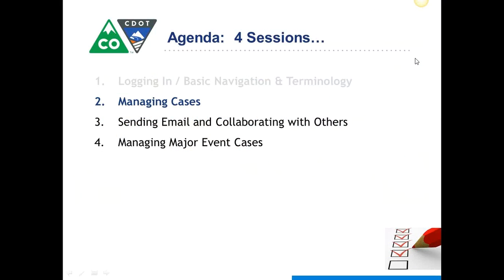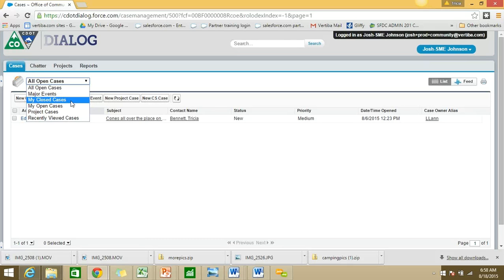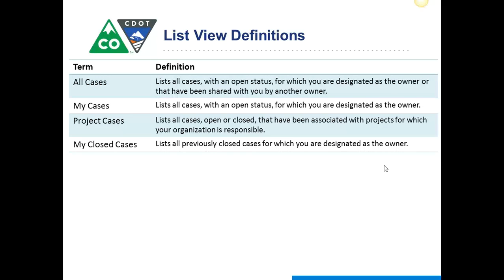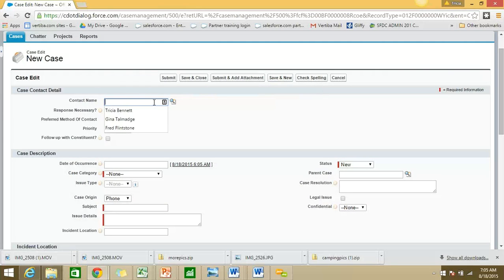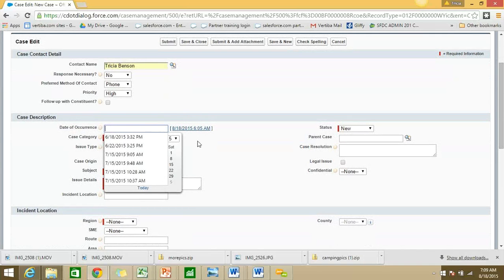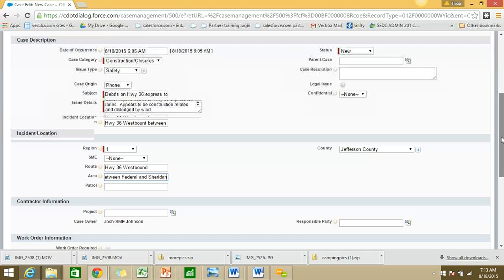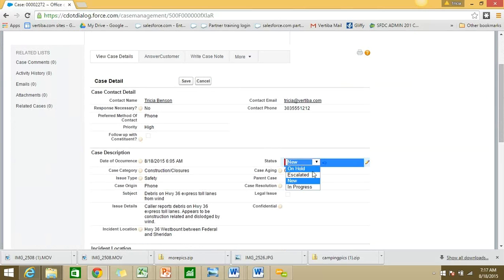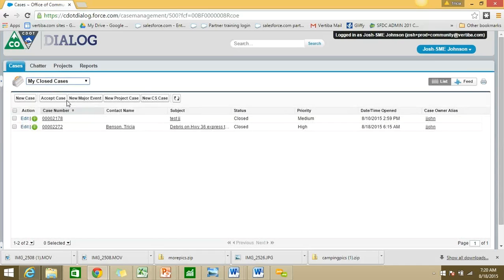Dialog - Managing Cases for Contractors (2)